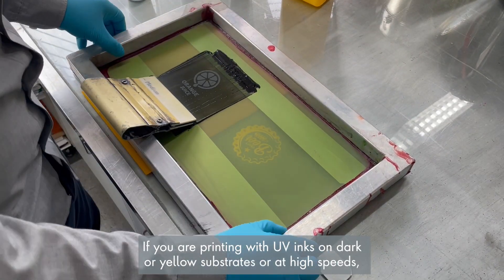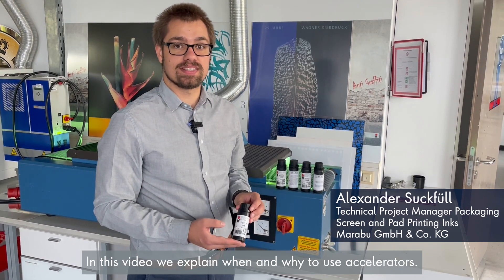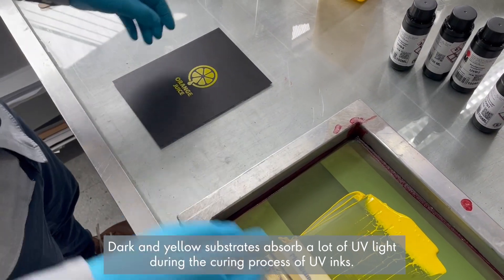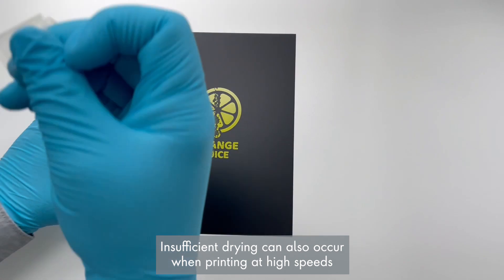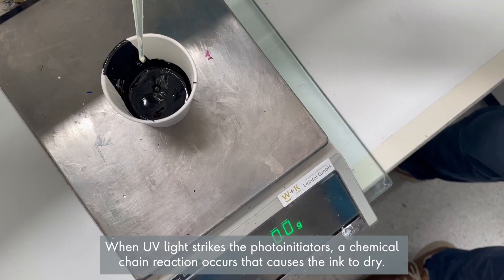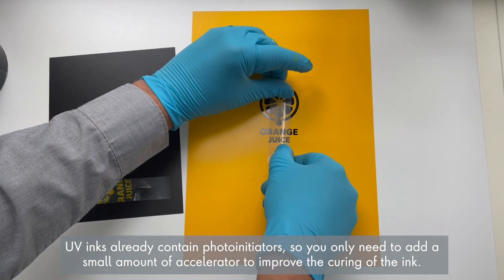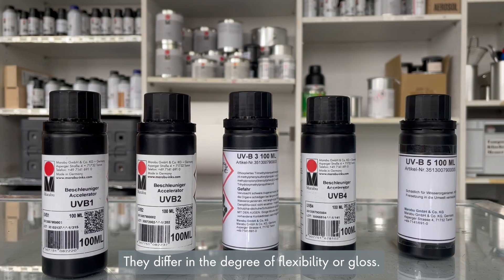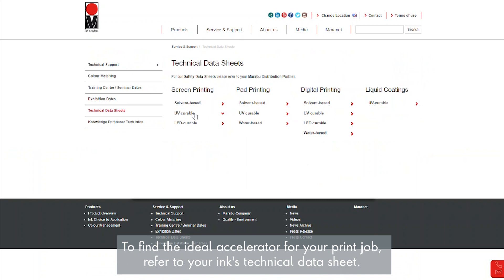When to Use Accelerators in Printing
If you are printing with UV inks on dark or yellow substrates or at high speeds, you should consider adding an accelerator to your ink to improve curing. In this video Alexander Suckfüll explains when and why to use accelerators. To find the ideal accelerator for your print job, refer to your ink's technical data sheet